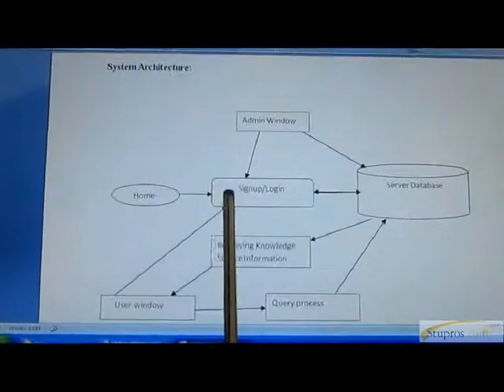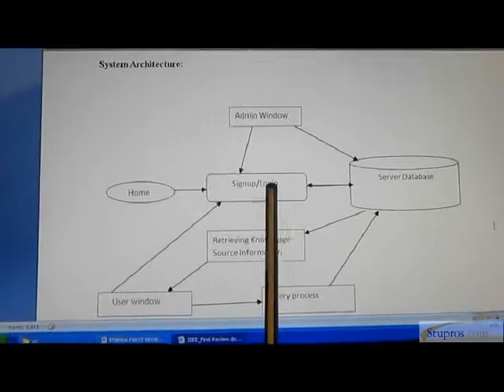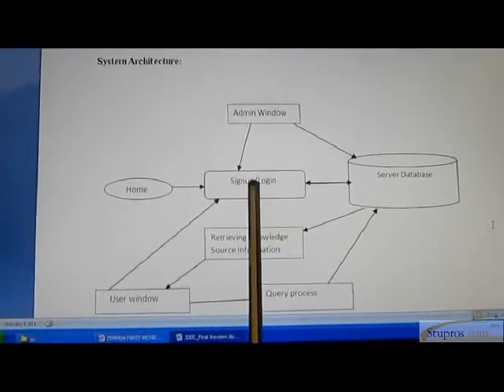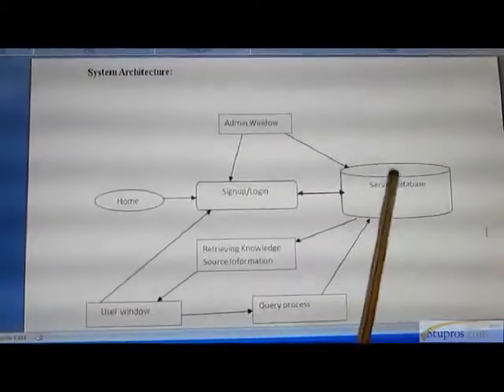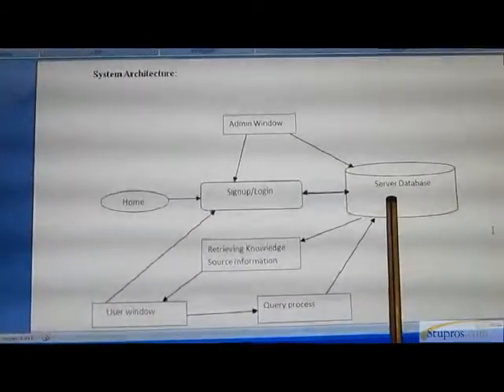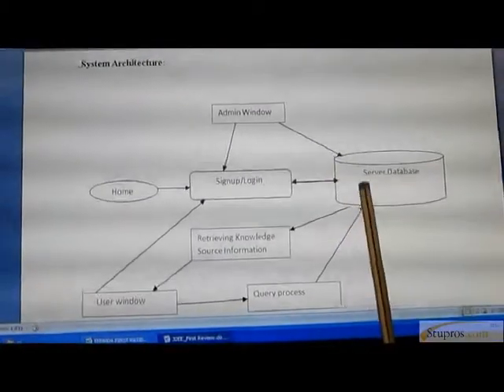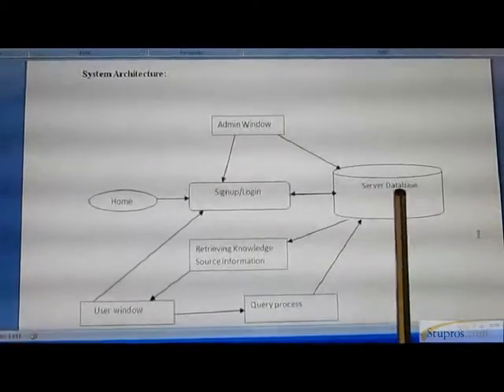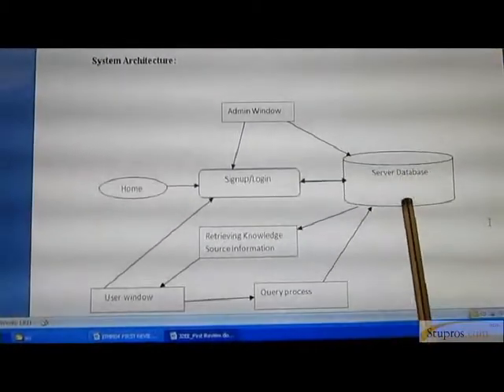Interaction of Indual and Social Andents of Leing Effness A Sty in the IT Research Context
spiro professional student process academy,
# 78 ,3rd Floor,Usman Road,
T.Nagar ,Chennai-17.